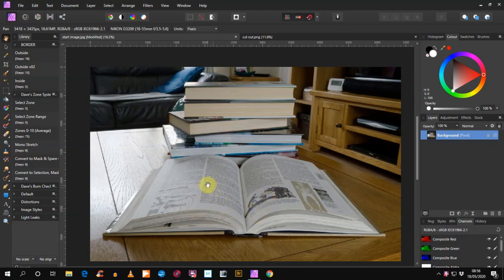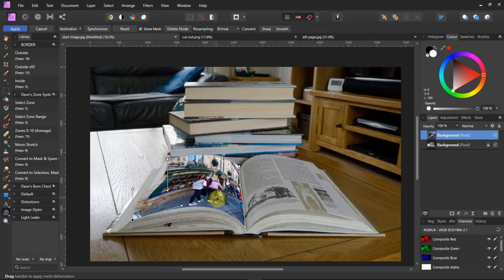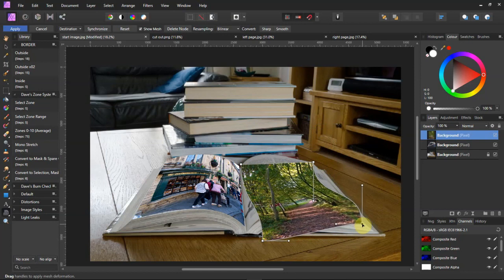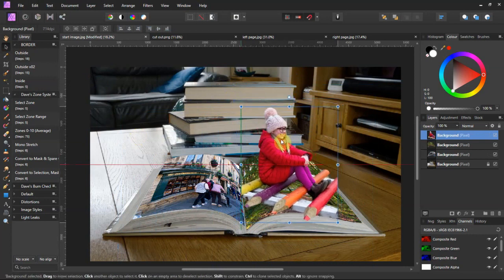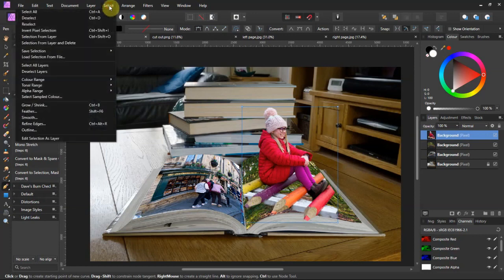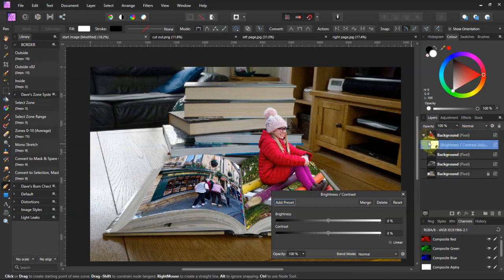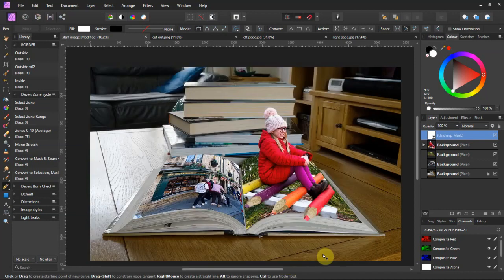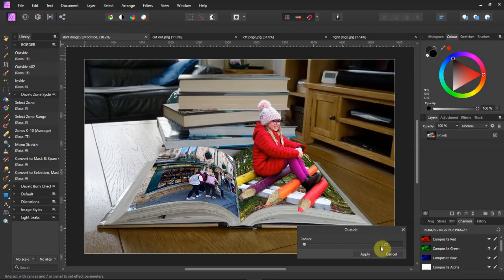Creating a pop up page with Affinity Photo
Creating a pop up page with Affinity Photo using the mesh warp tools and pen tools.